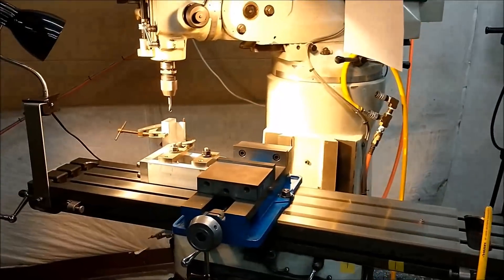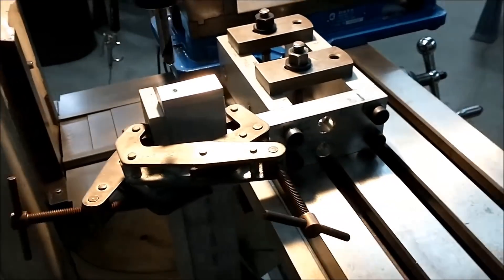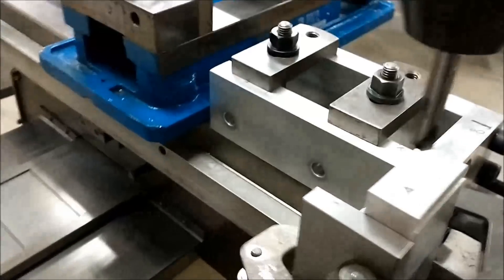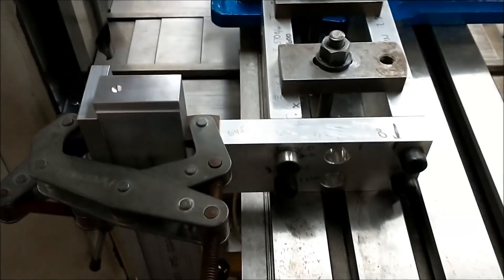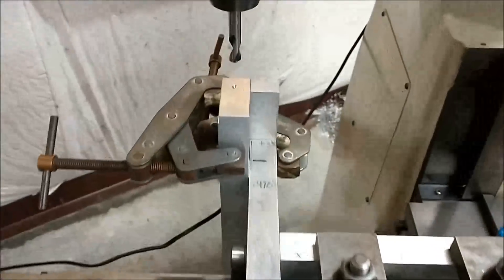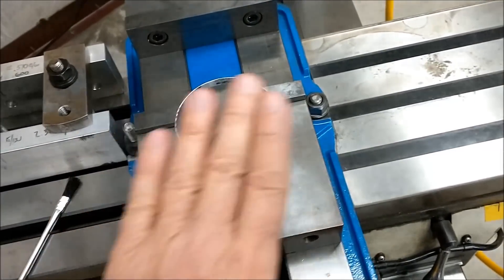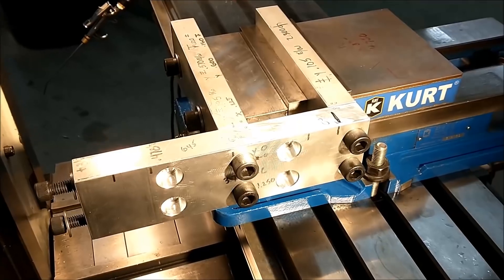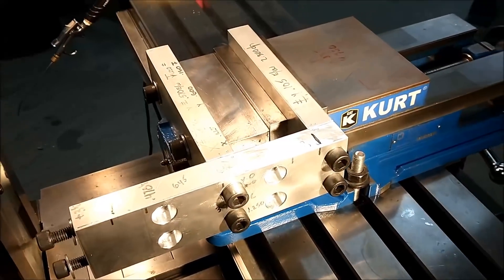Machining End Features in Long Parts -- The Vertical Outrigger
This video shows my solution to holding parts too long for a vise. Take a Look !!